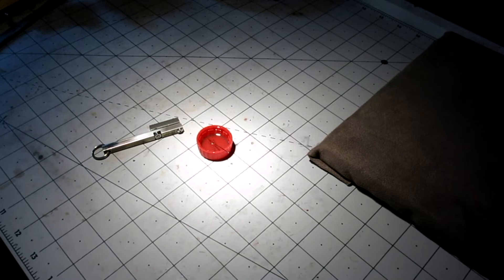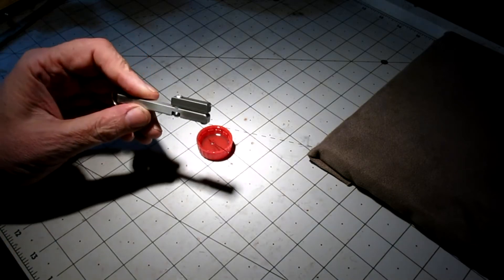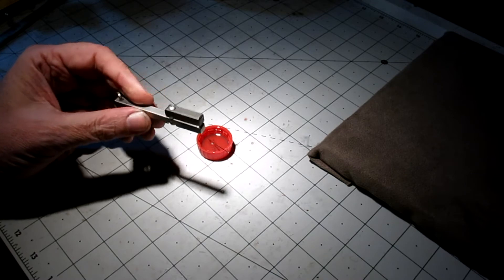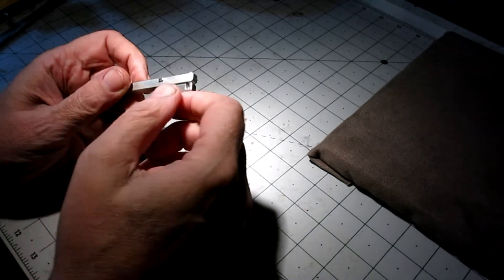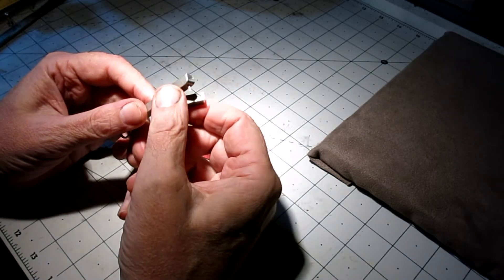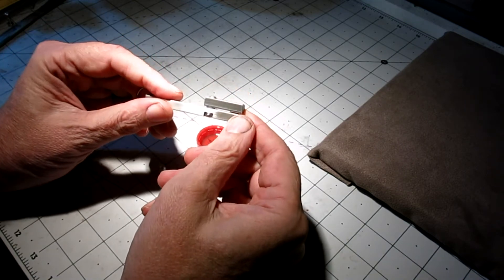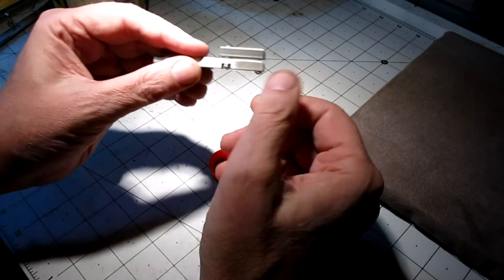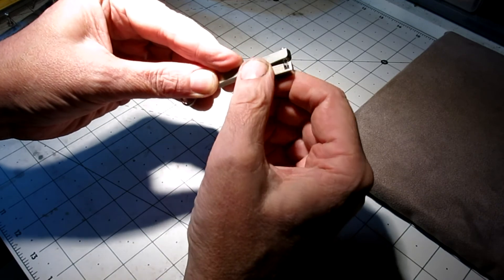Lubrication of small parts and mechanisms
My method of lubrication.

channel link

key ring tool main

keeper bar screw

smartphones

springbar pro main

springbar regular

scratch test vs. bergeon

quick rolex release

new single pin tool

lubrication

corner rounding on Sherline mill